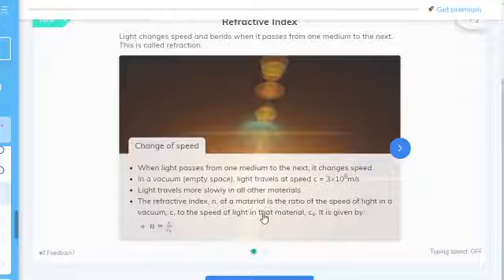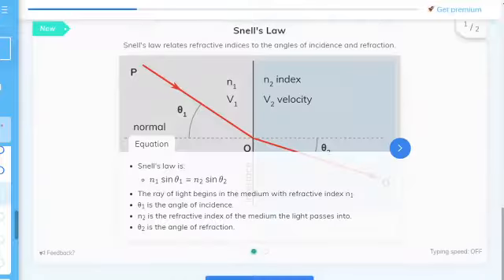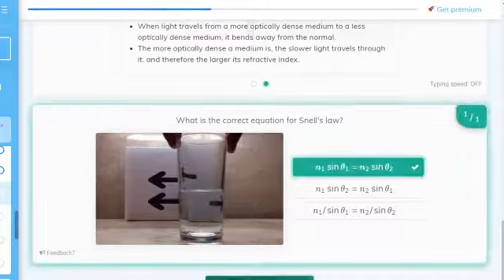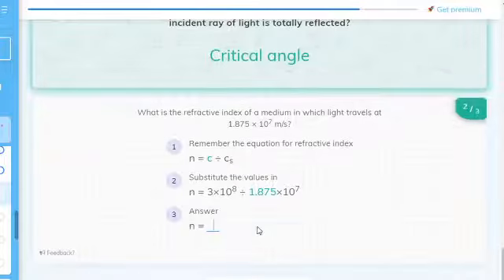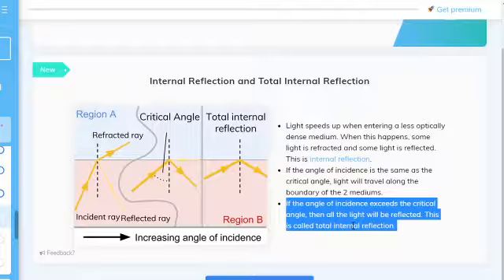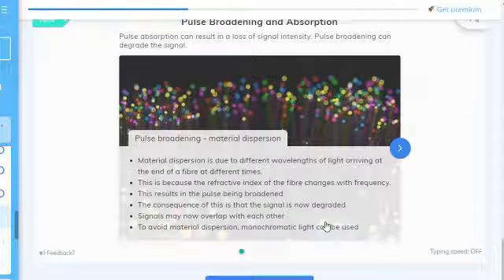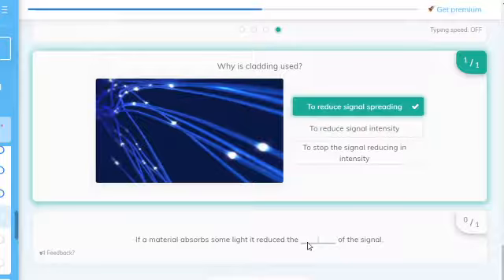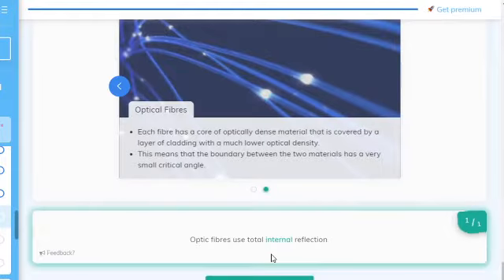Internal reflection, fibre optics and refraction ! GCSE and A-Level!